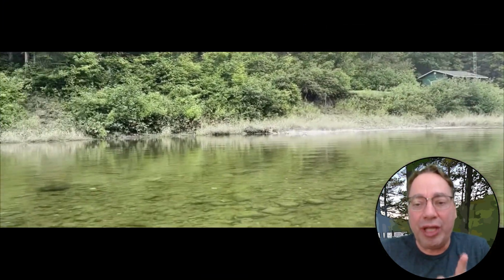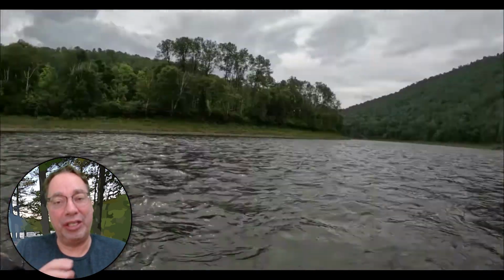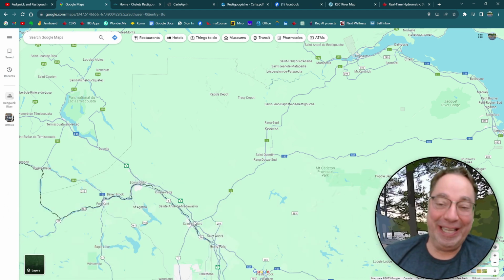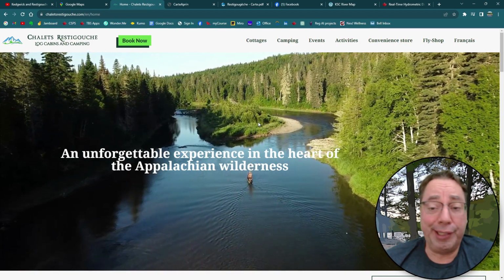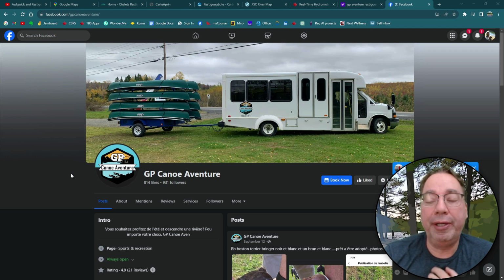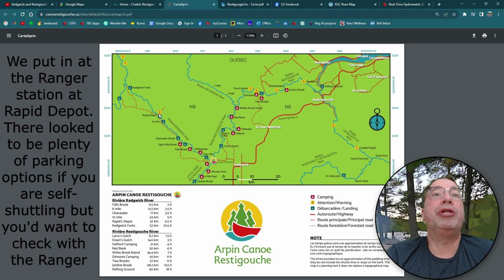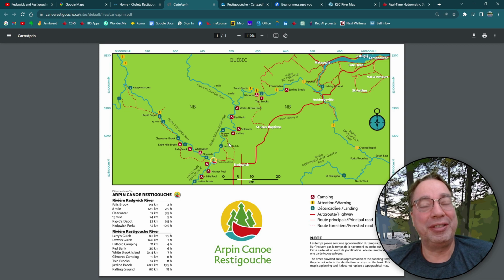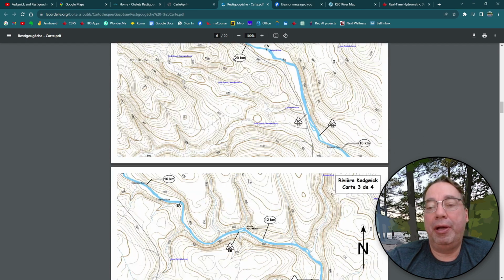Planning a canoe trip on the Kedgwick and Restigouche Rivers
How to plan a four-day canoe trip down the novice-friendly Kedgwick and Restigouche Rivers.  Great paddling, large free campsites, straitforward and affordable shuttle or easy self-shuttling.  Here are the links:

Another note:  the Restigouche River defines the boundary between the Provinces of New Brunswick and Quebec.  No problem to meander back and forth across this border, but be mindful that it's also the timezone boundary!  So your satellite or cellphone might switch an hour back and forth across the timezone change!